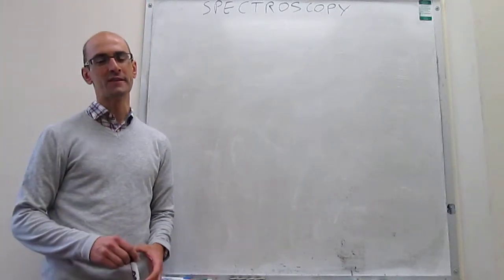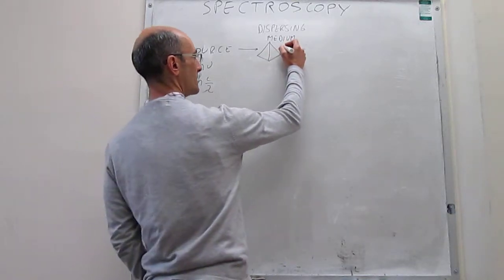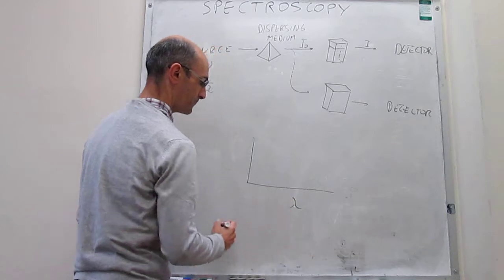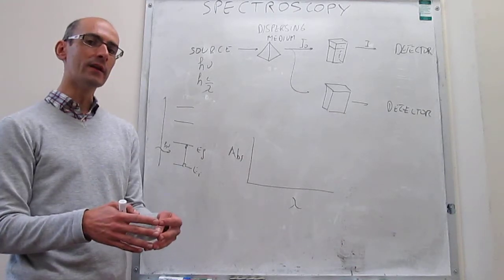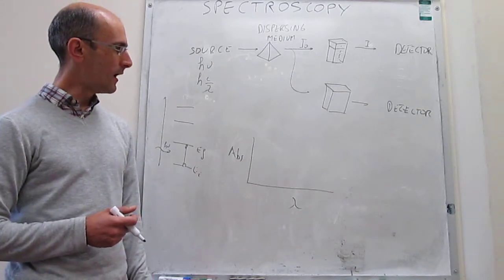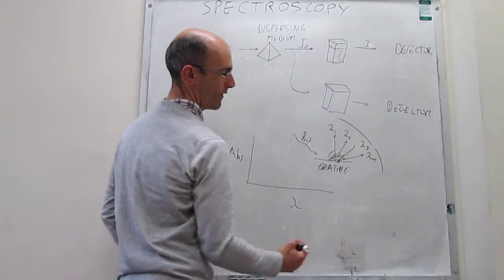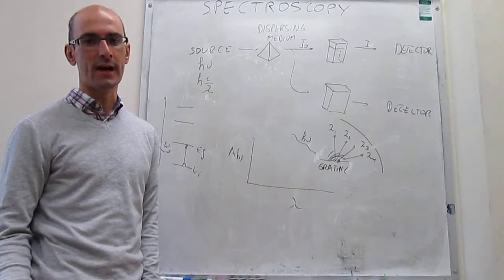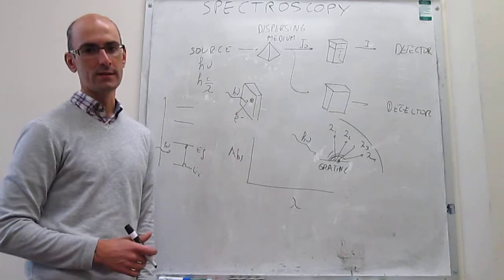Spectroscopy. Intro to spectrophotometers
14-2 This video describes very briefly how spectrophotometers work. It dwells on photon sources, dispersing media, and detectors